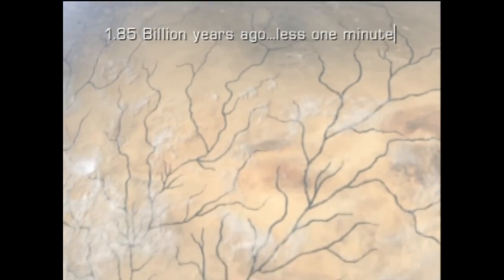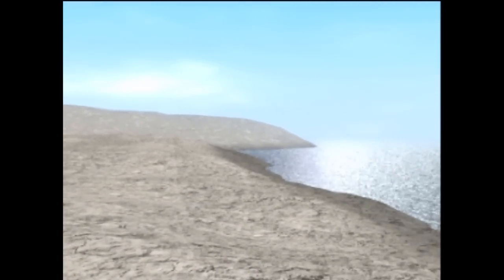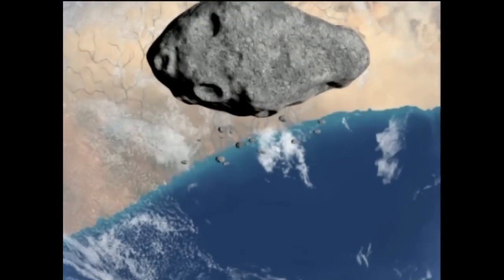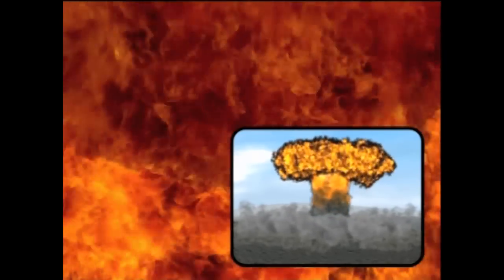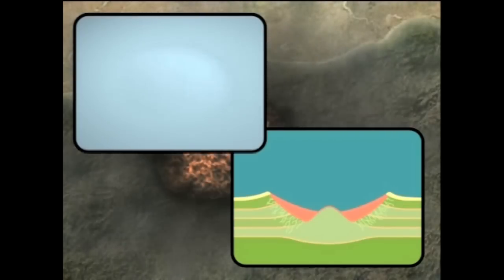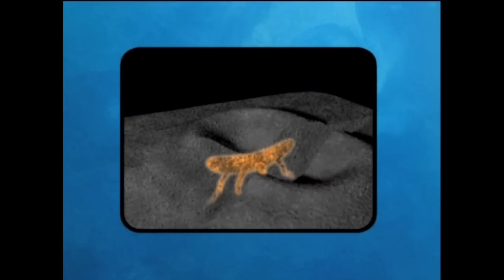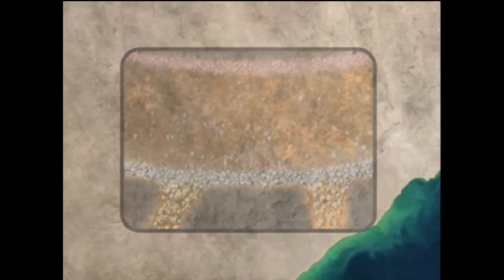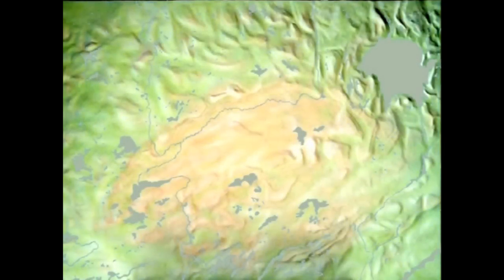Discover Sudbury - Meteorite Impact